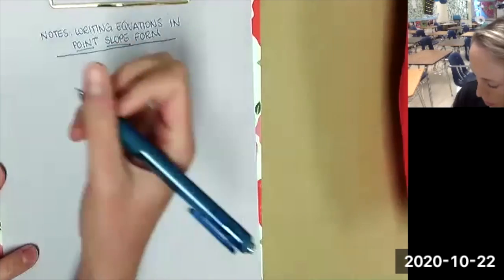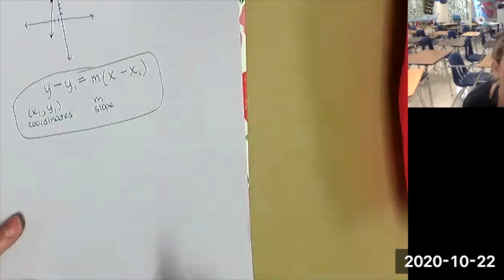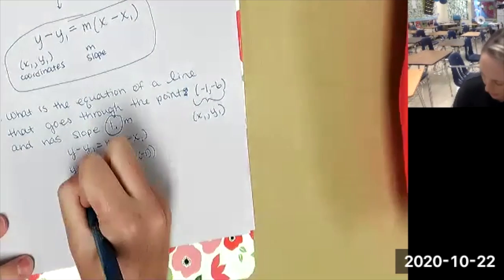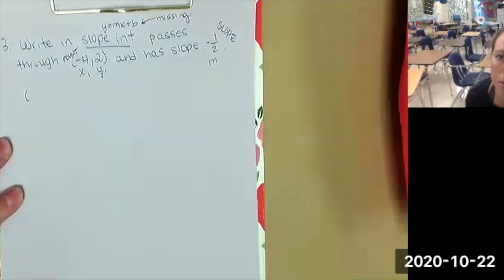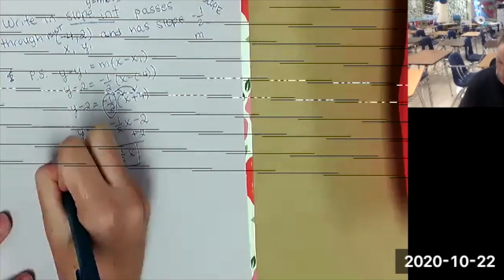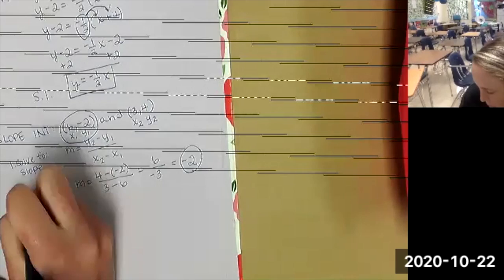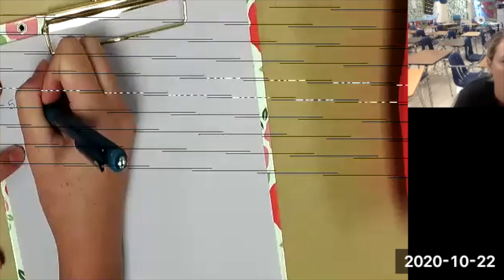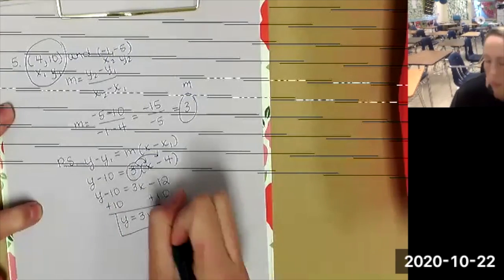Writing Equations in Point Slope Form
This video is about Writing Equations in Point Slope Form